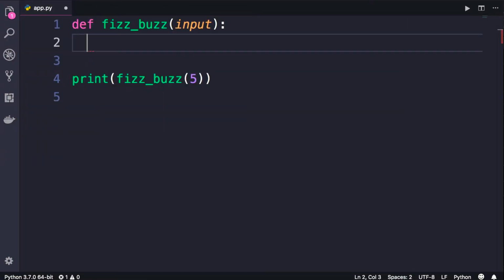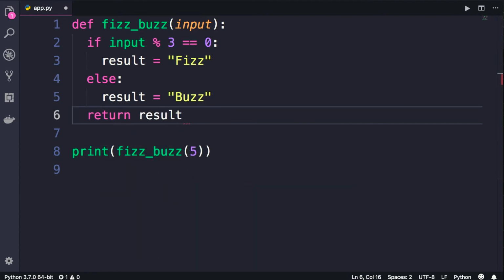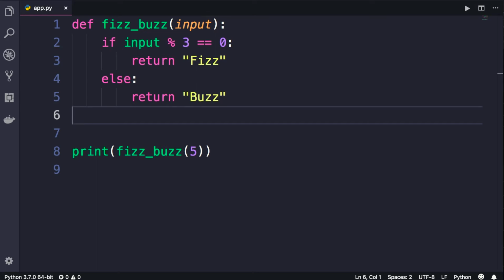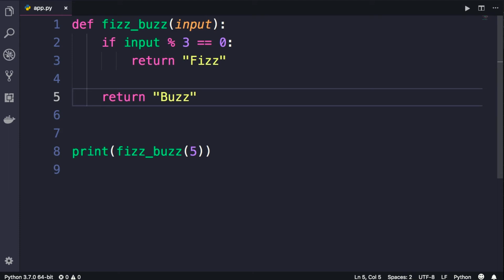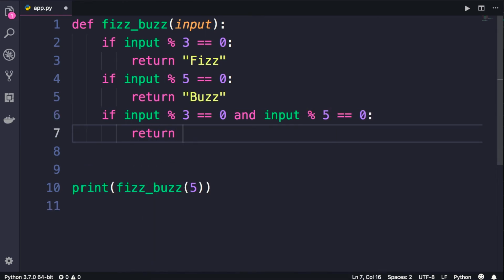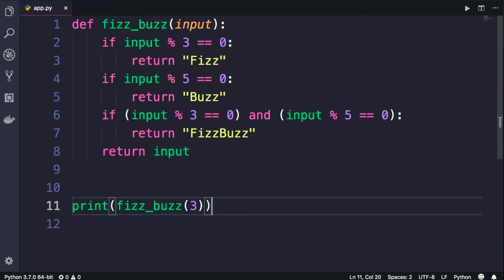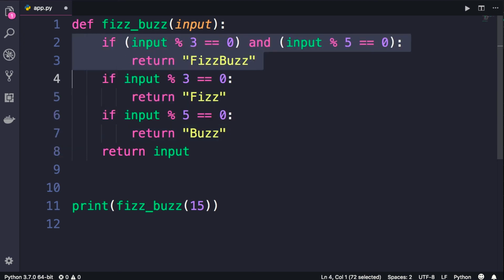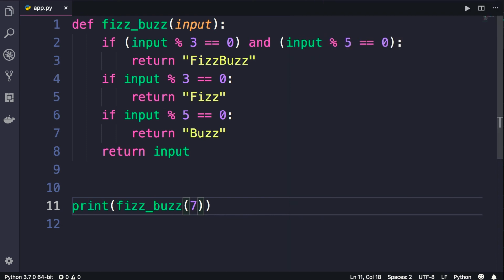13 Solution gac3q8aywz